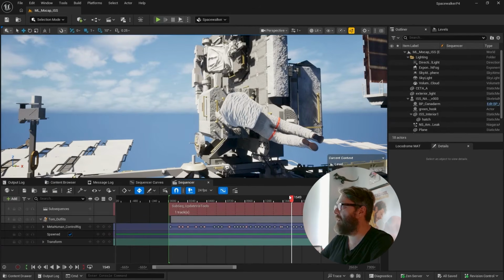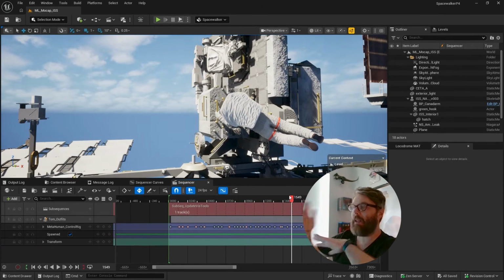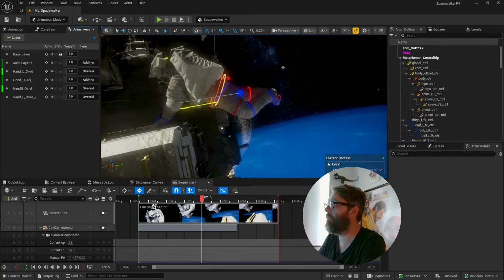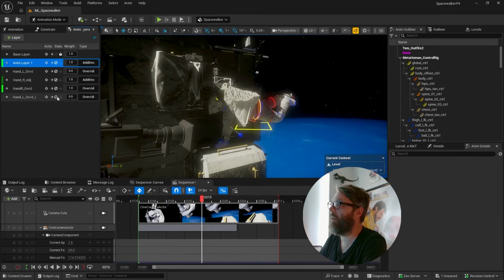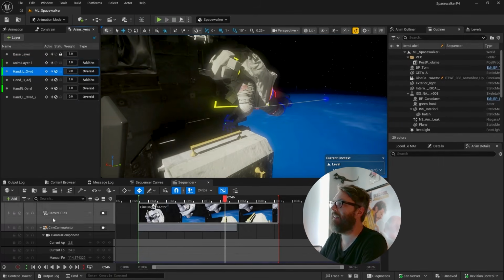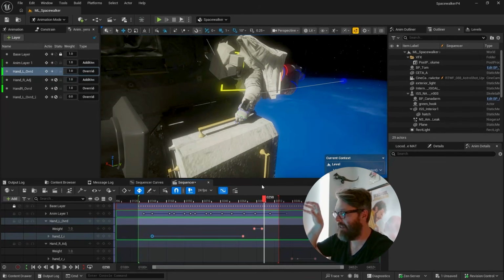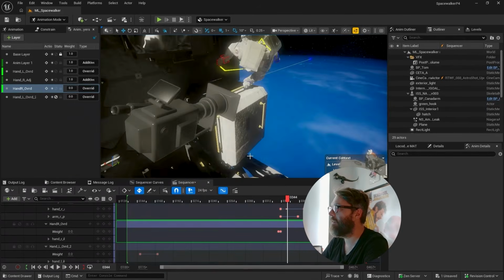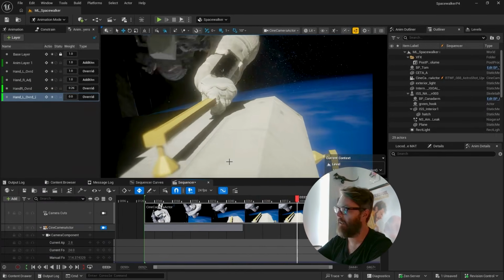Unreal's Markerless Mocap – How I'm Actually Using It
The markerless motion capture tools in Unreal Engine are genuinely impressive – but I've had to completely flip how I use them. My usual approach to mocap is to record loads of action and figure out the shots afterwards, bending the data to fit. That doesn't work with markerless. It eats processing time, drifts on longer takes, and you're stuck with one static camera angle on one actor. It's not a replacement for a Vicon stage.

So for SPACEWALKER, I've reversed the process: I block out shots first using basic Unreal Engine animation, lock the camera, then shoot targeted markerless mocap specifically for that shot. For a film set almost entirely outside the ISS, where the actor is moving across handrails in zero gravity, this is actually the smarter approach – I can pre-position the rails, know exactly what the camera needs, and capture just the detail that keyframes can't easily give me: the subtle, almost imperceptible human motion.

I also walk through the animation layer system I'm using inside Unreal Engine to clean up the inevitable float and drift – override layers keyed on and off to lock hands to rails, with weighted transitions so the hand doesn't snap off unnaturally. Simple stuff, but it makes a real difference to how grounded the performance feels.

00:00 Intro & Titles
00:48 "Have You Got a Shot List?"
02:10 So What's the Best Way to Use Markerless?
03:36 A Working Example from SPACEWALKER
05:04 Tidying up Mocap Quickly with Anim Layers